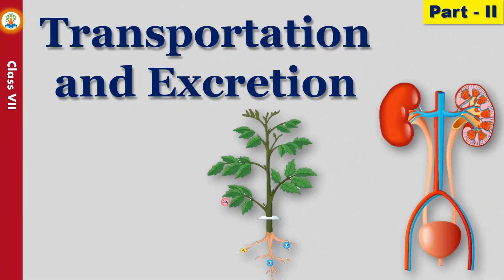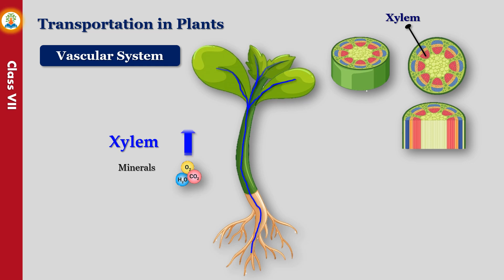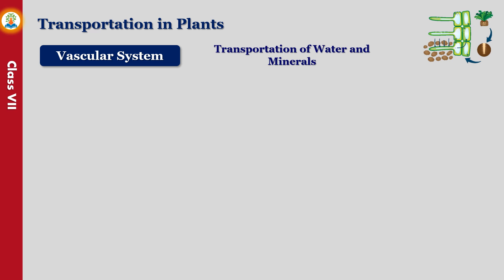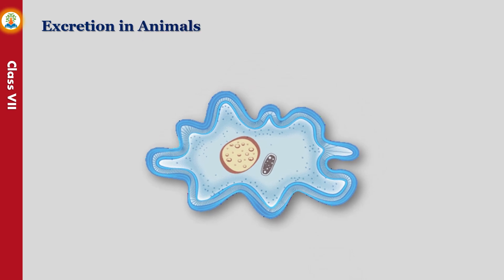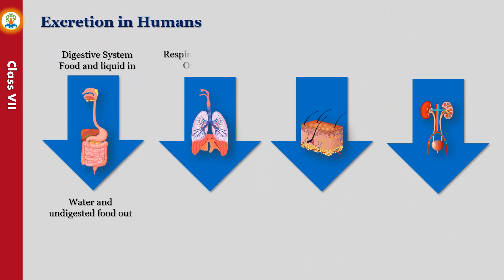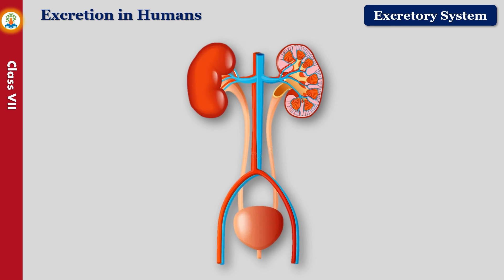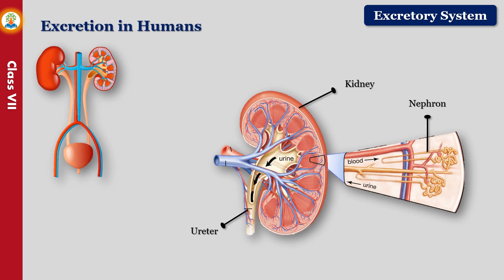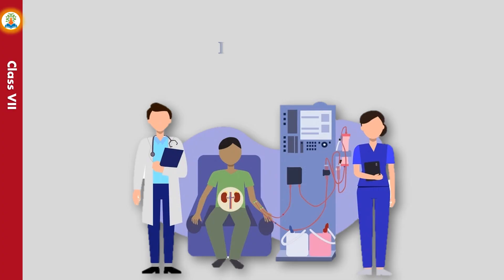What is transportation in plants? Transportation and Excretion class 7| Excretion in human beings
What is transportation in plants? Transportation and Excretion class  7 | What is the process of excretion in human beings? Excretion in human beings | Excretion in animals |